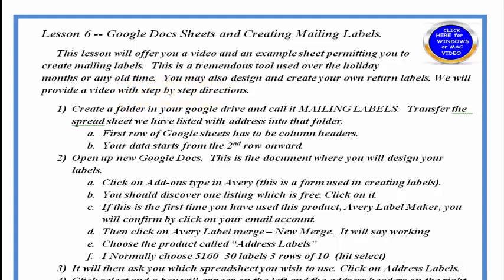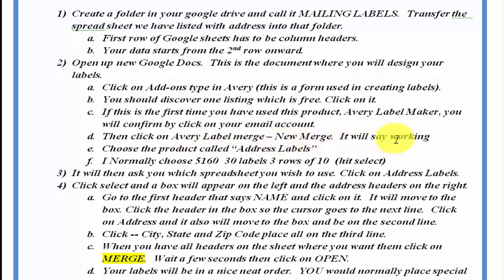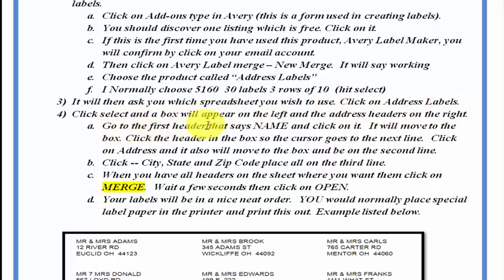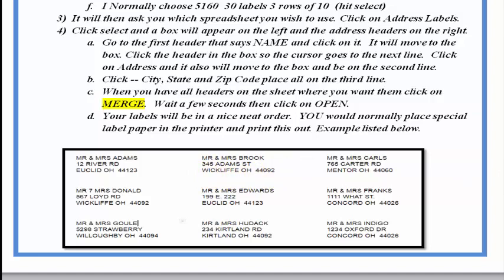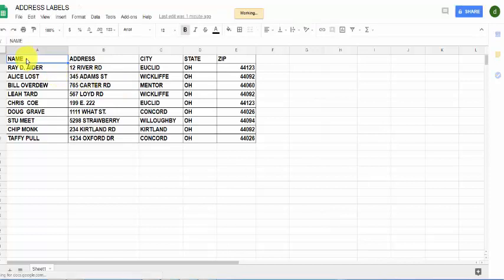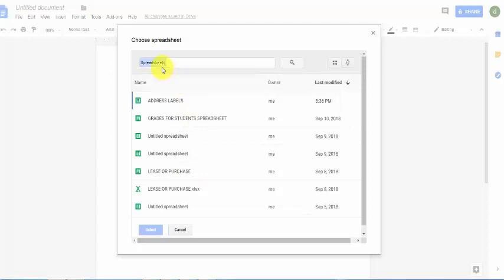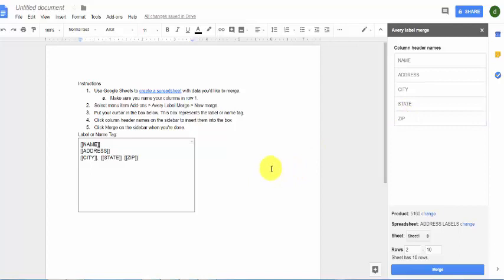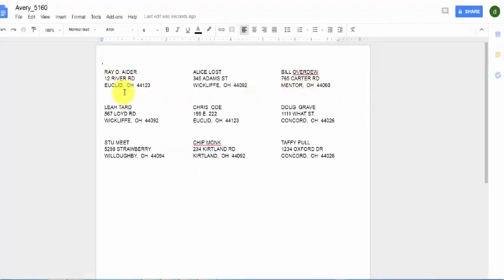CREATING MAILING LABELS USING GOOGLE SHEETS